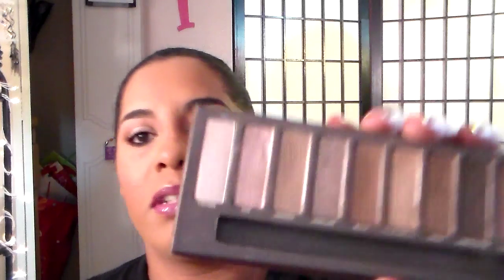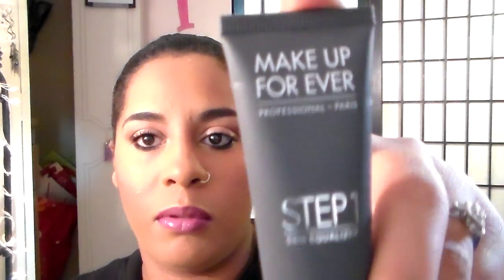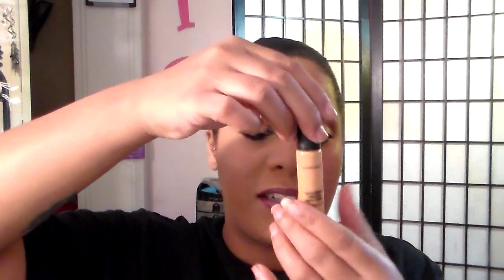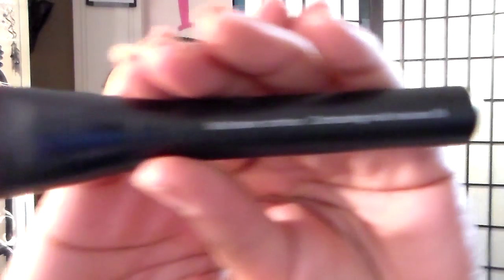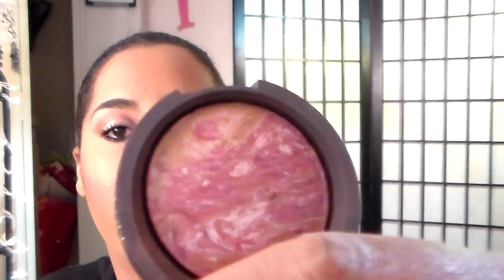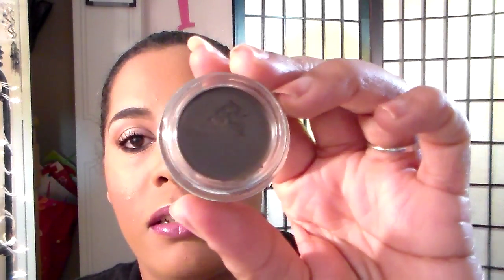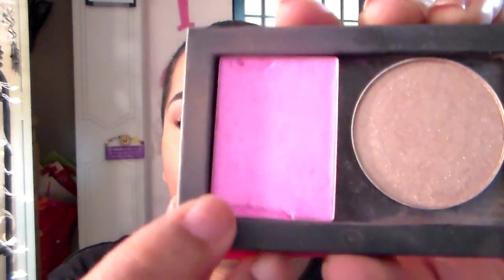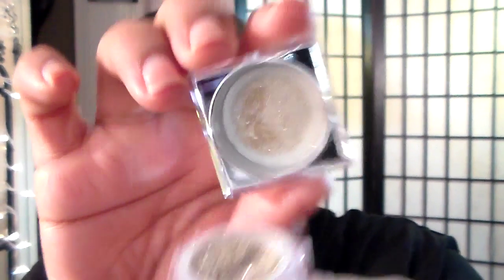Weekly Makeup Basket 6 (2016)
Hey Divas!
Sorry this video went up late. I want to wish you all a wonderful St. Patty's Day and a blessed weekend.
This makeup basket will go from 3/17-4/1

Google+:  @MonikatheDiva